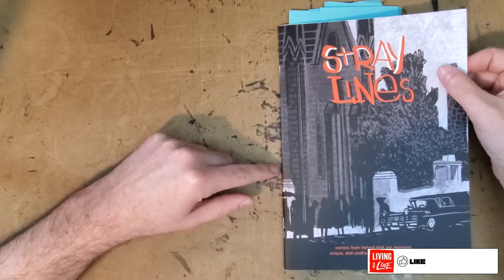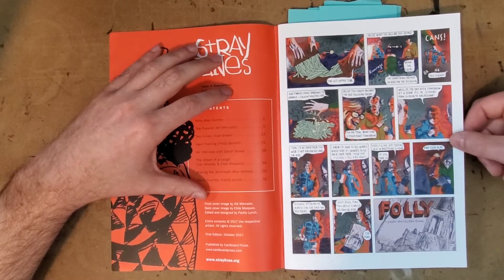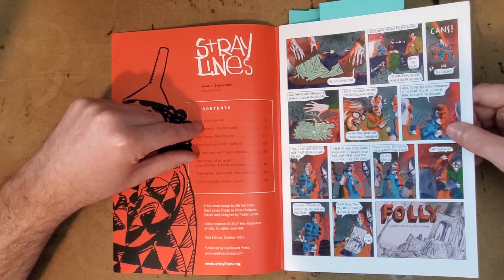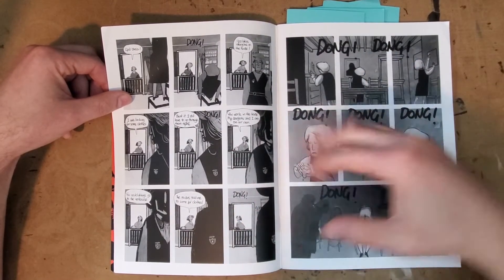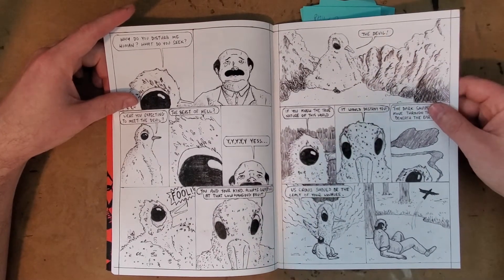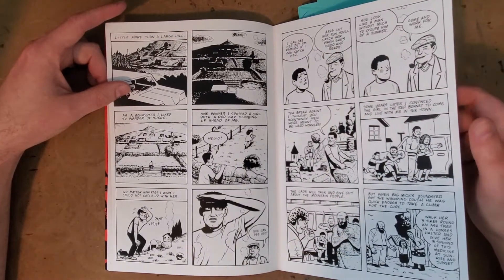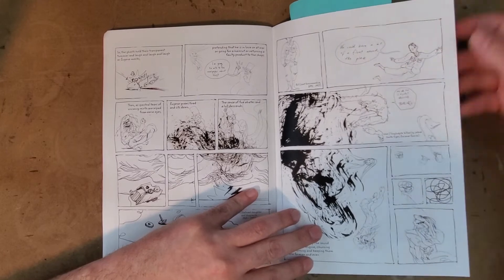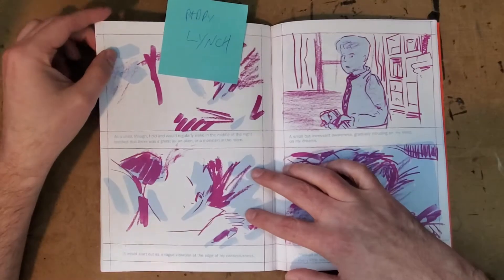STRAY LINES 3 - Anthology Review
Stray Lines 3